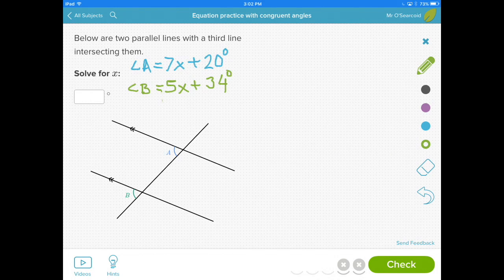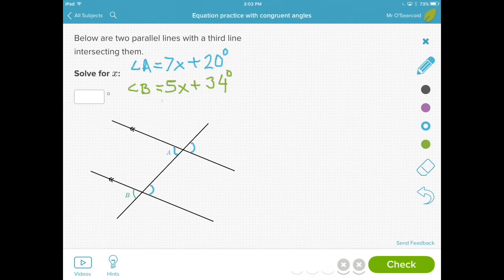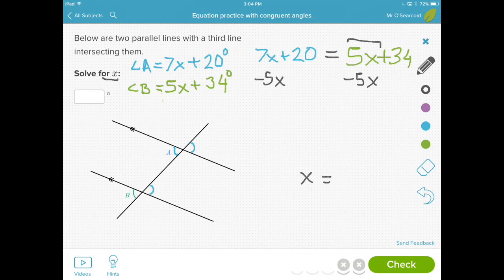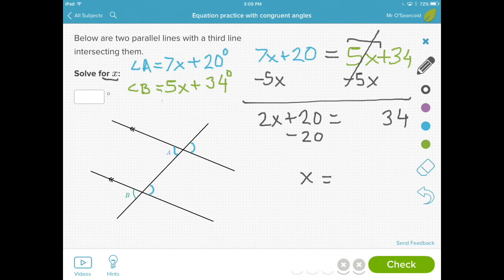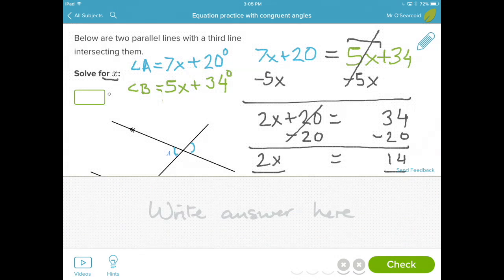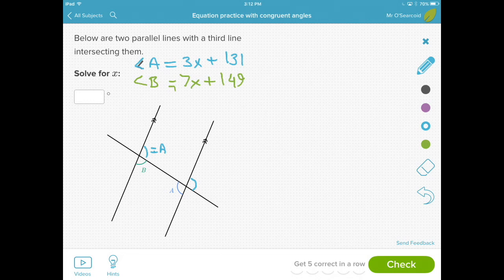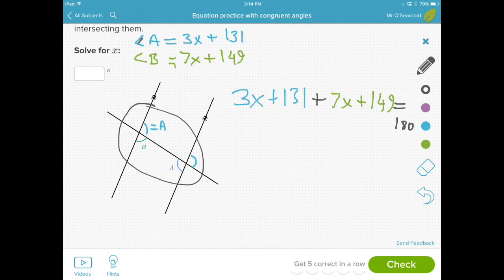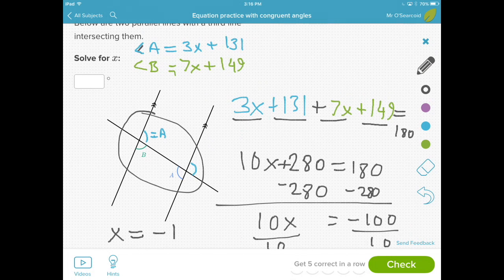Equation practice with congruent angles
This video is about Equation practice with congruent angles